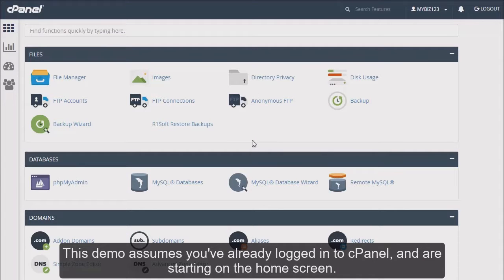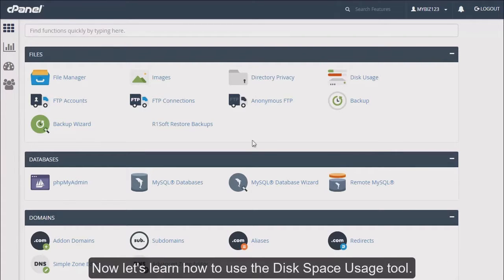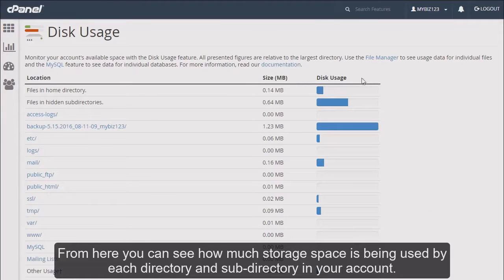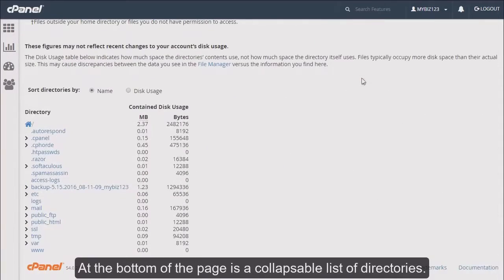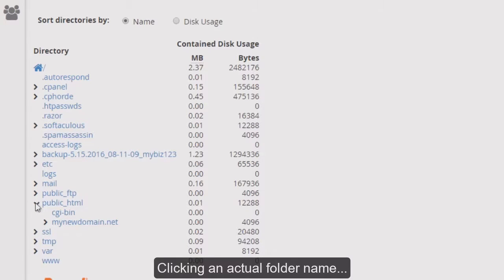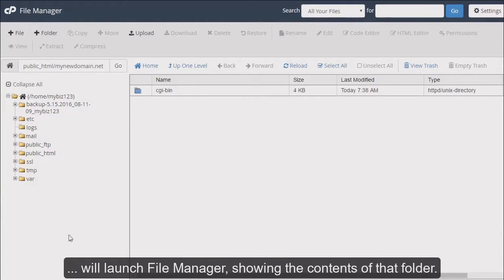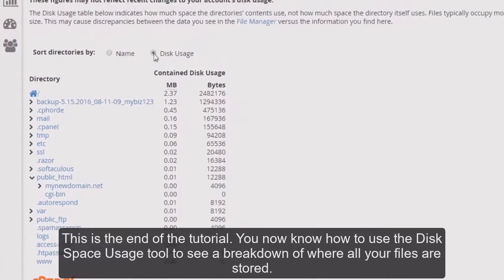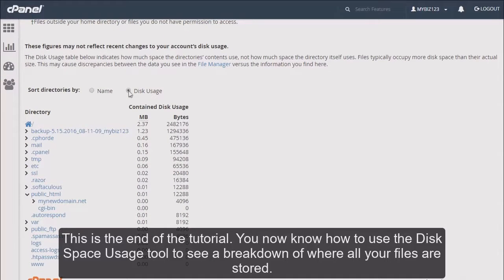How to use the Disk Space Usage tool in cPanel